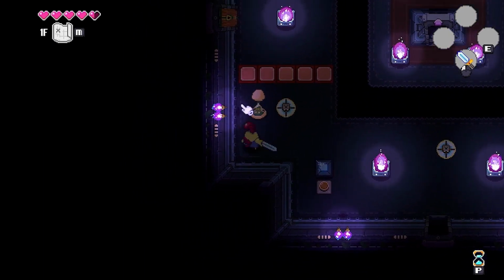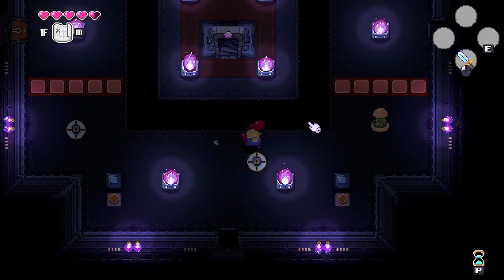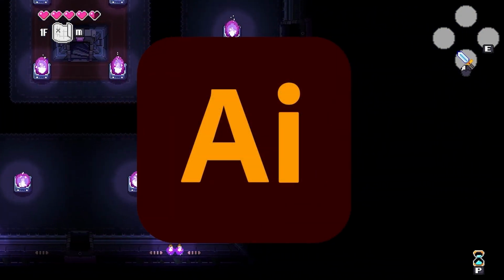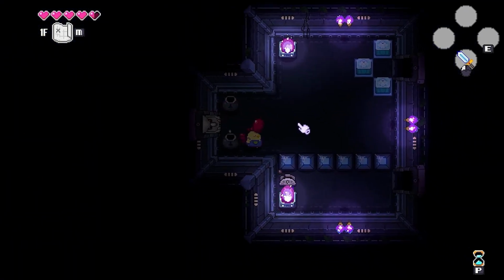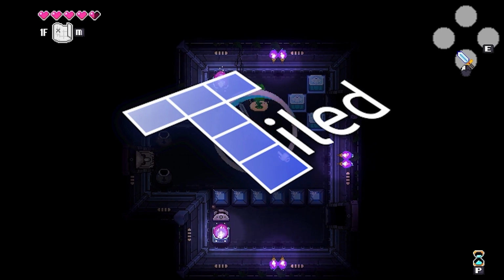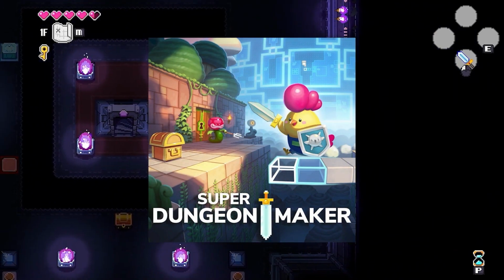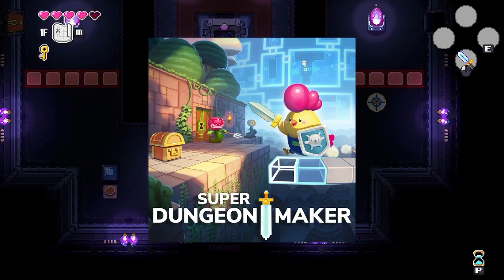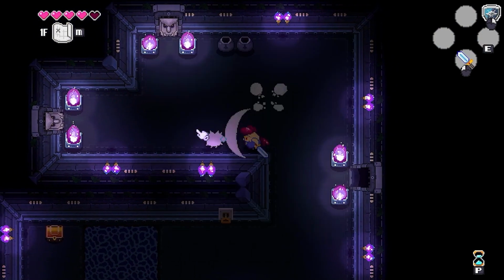How to Design Levels for Video Games - Episode 1: Introduction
Join Cole Millar, a third-year Game Development student at Centennial College, in the first episode of this seven-part series about level design for video games! Here, he gives a quick overview of what to expect over the course of the series.

Video created by Cole Millar.